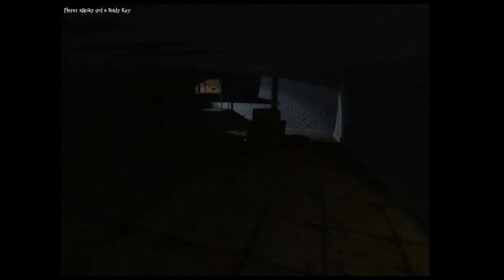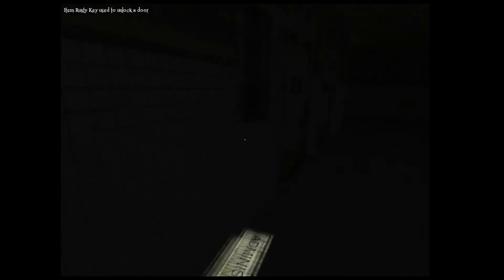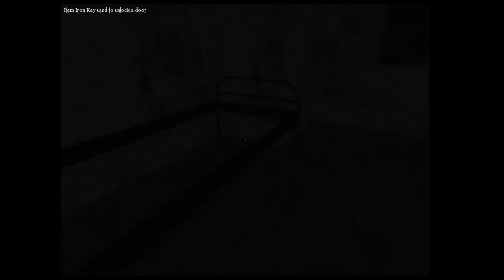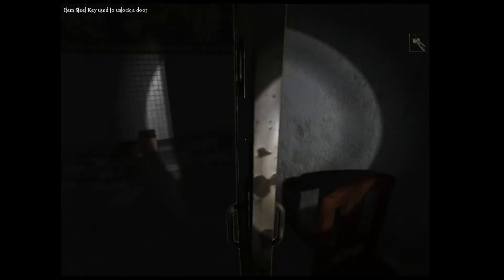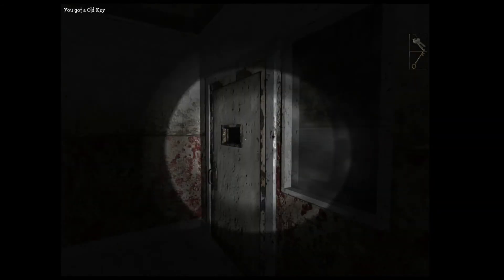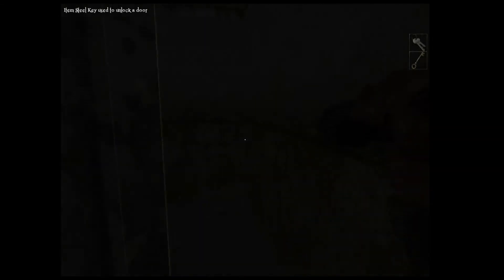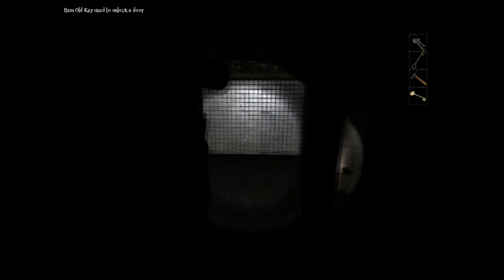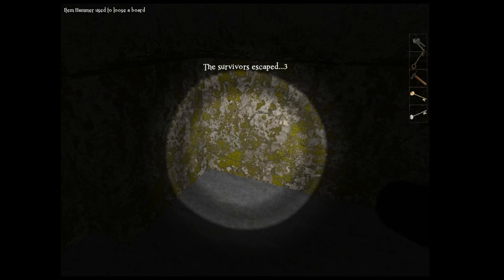Damned Part 3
I wanna thank

NoCopyrightSound for the song: Tobu 'Hope'

And also

music is style for the outro

And ofc tobu for making the awesome song

Links to both of them are bellow